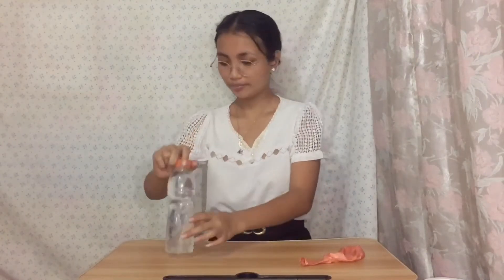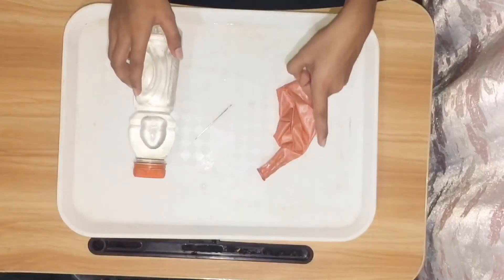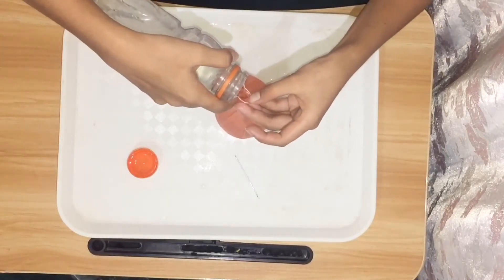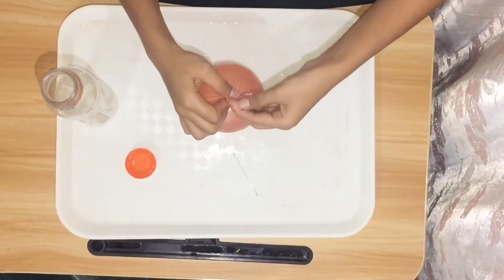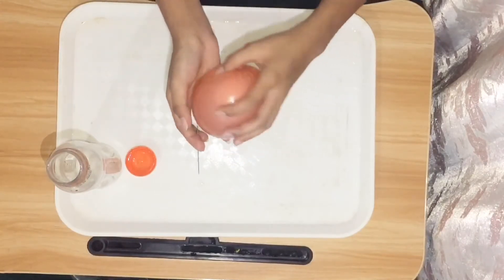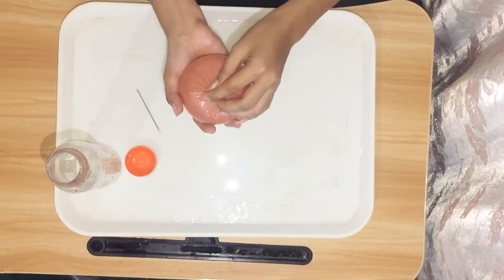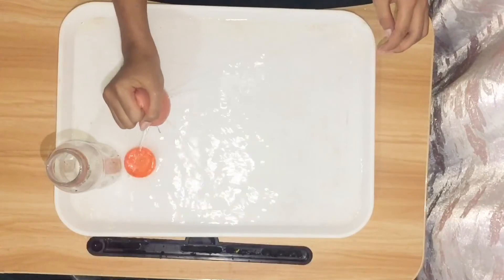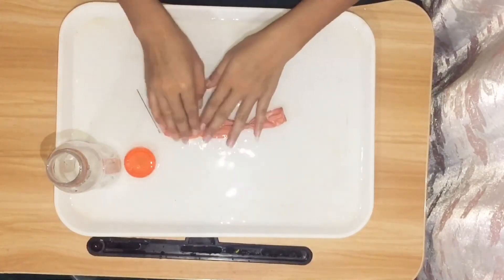Pascal’s Principle Pressure Experiment: Fountain Ball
Name: Alma Y. Maglasang
Degree Program and Year Level: BSEd Science 1B
Subject: Fluid Mechanics

Musician: @iksonmusic

Applications:
InShot and Canva